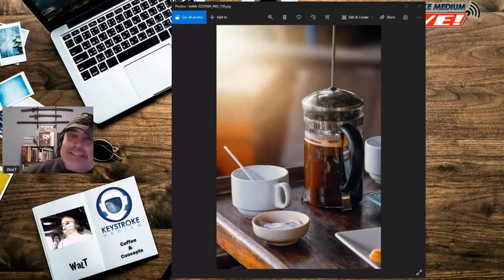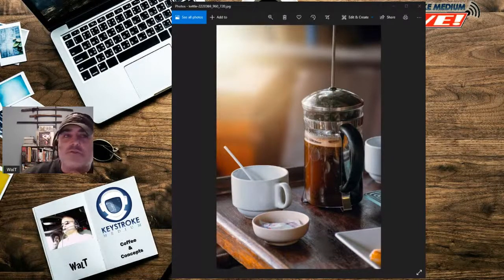Coffee n Concepts: Back in Time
This morning we're talking about the TIME MACHINE... or rather, some tips and tricks to making your historical fiction seem more factual.